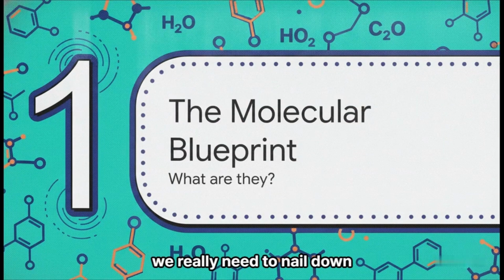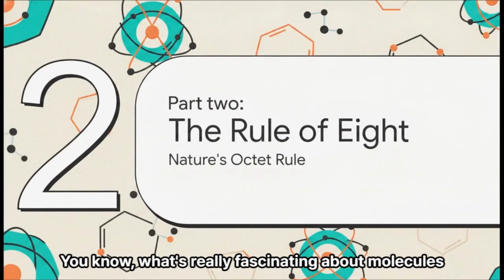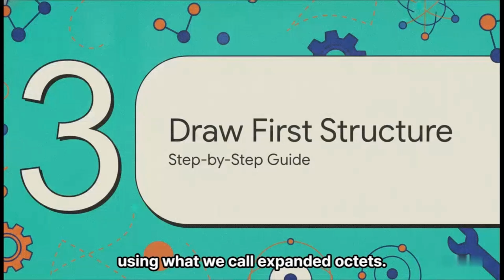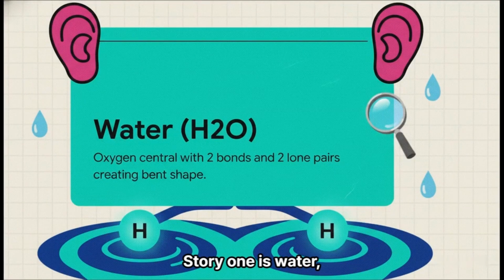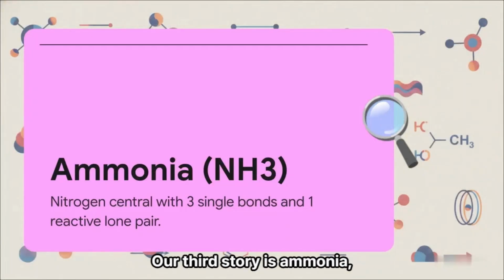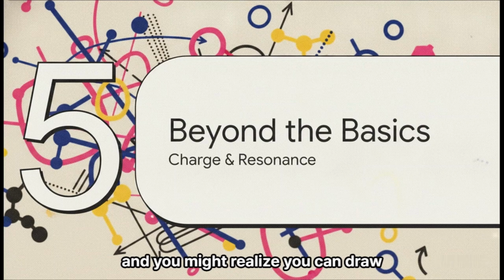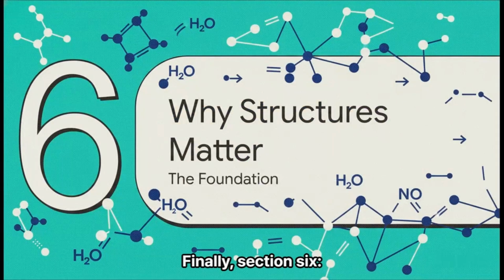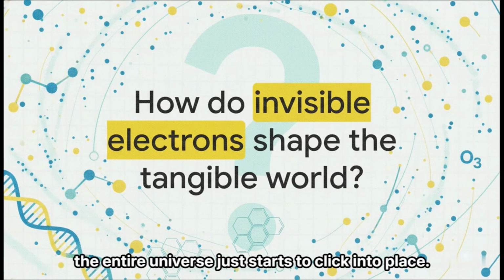Lewis Structure Blueprint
A visual guide to Lewis Structures and chemical bonding, covering valence electrons, the octet rule, ionic and covalent bonds, resonance, and molecular structure formation. For additional details and schematic illustrations, please